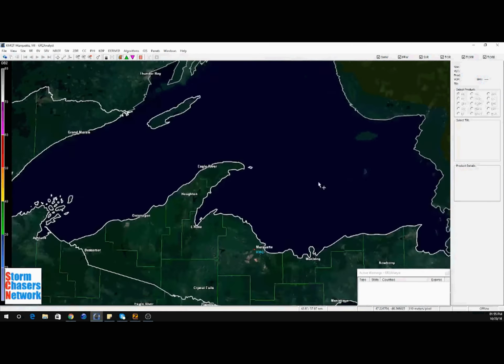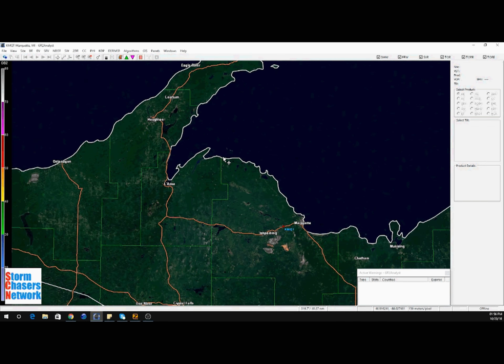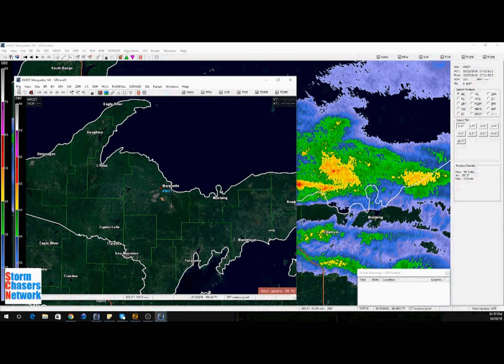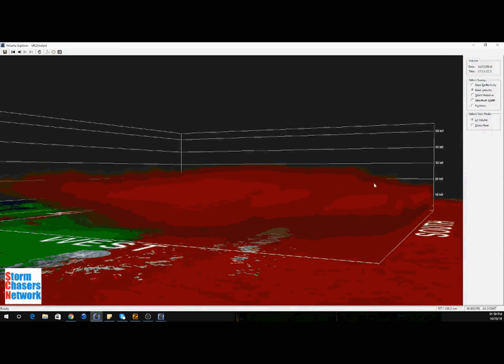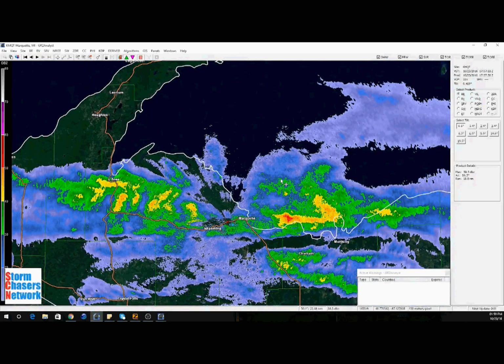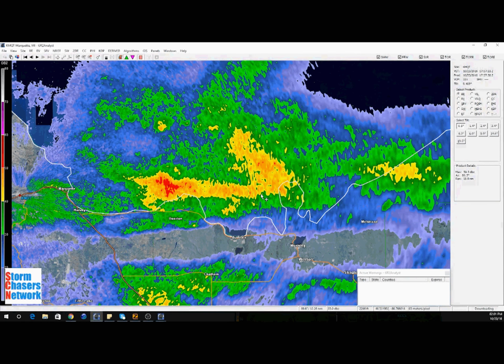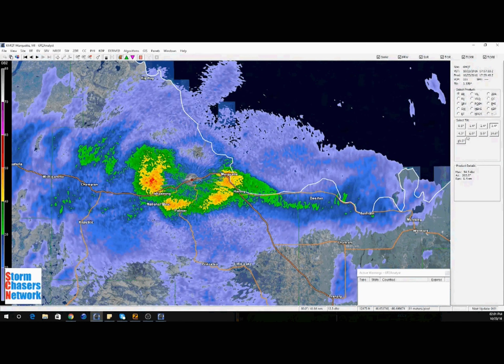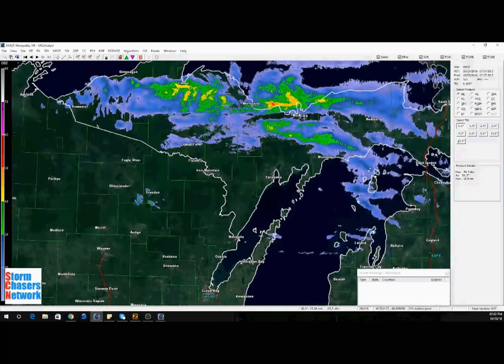StormChasers Network - GR2Analyst Overlook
Sposnors:
T-Mobile - T-Mobile.com
WSV3 - WSV3.com
VSN Mobil - VSNMobil.com
Windex - Windex.com